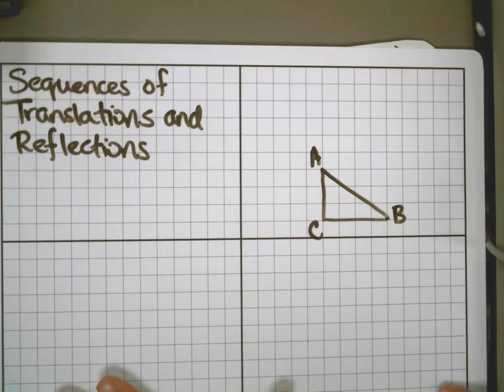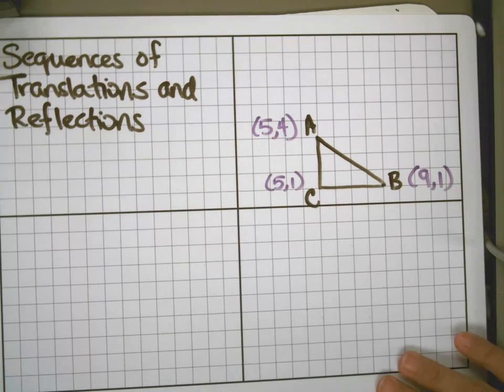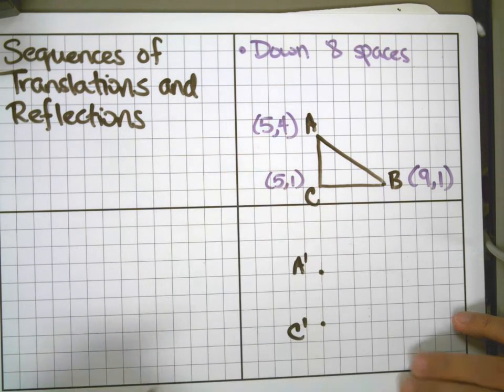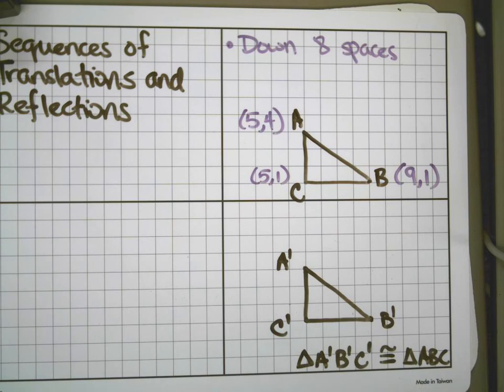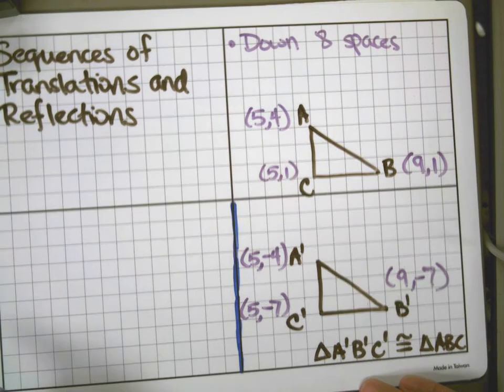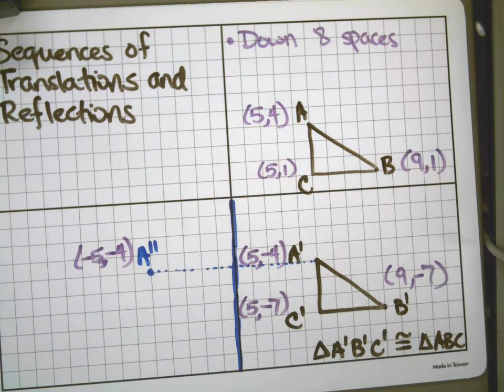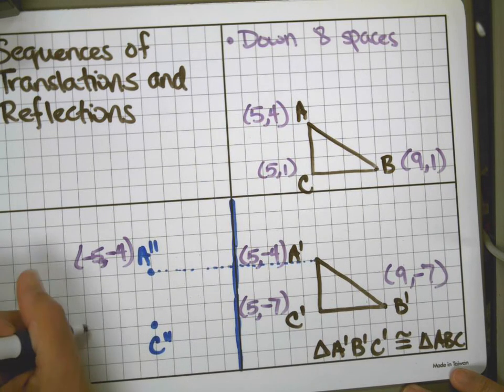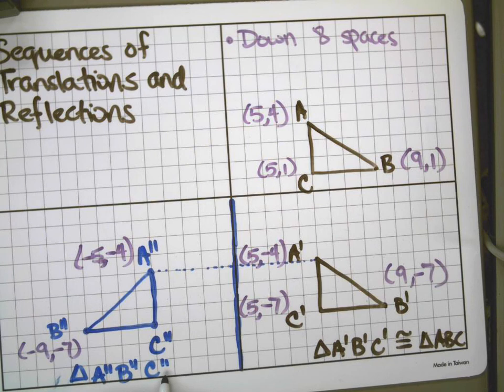Sequences of Translations and Reflections